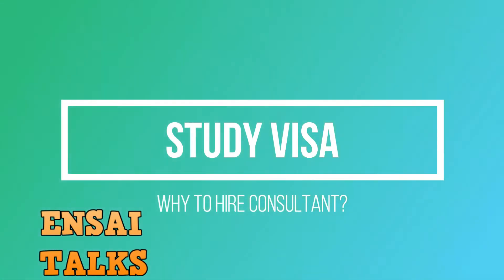STUDY VISA TRAP! PTE OR IELTS! CANADA, AUSTRALIA OR EUROPE!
Real & Genuine Guidance For Applying for Student Visa And Travelling To Abroad.